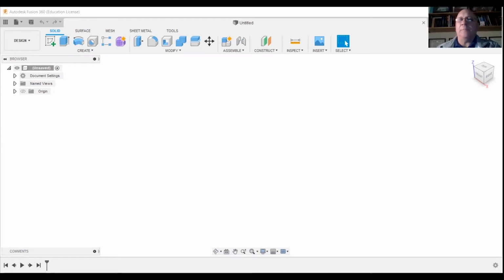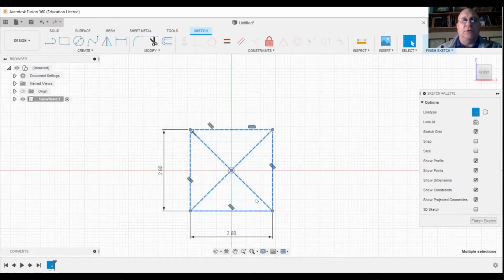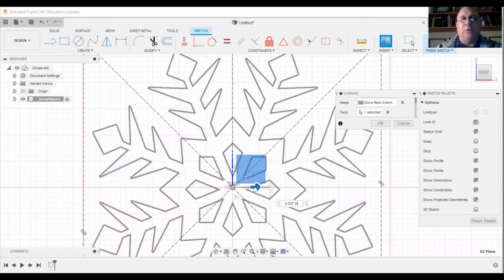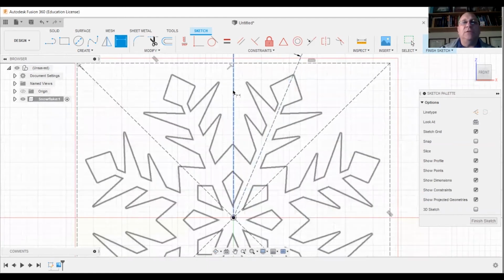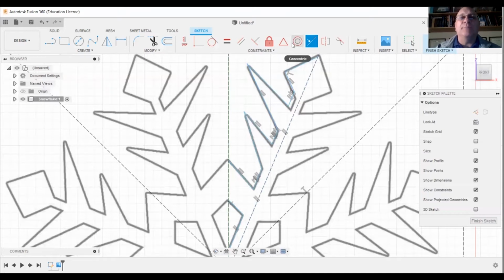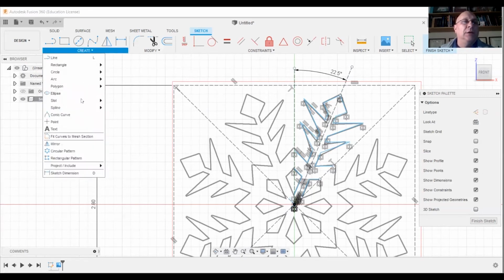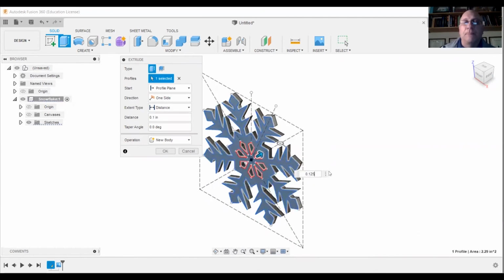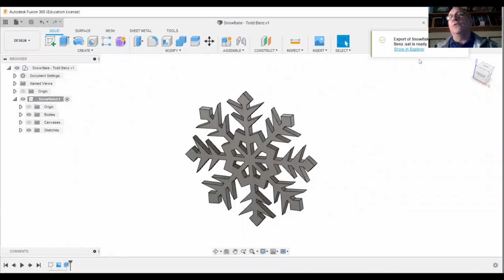Fusion - Snowflake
How to make a snowflake using Autodesk Fusion